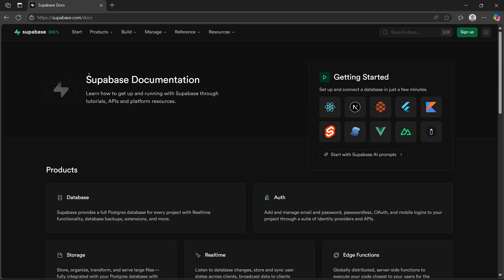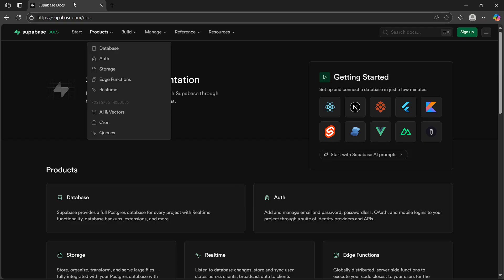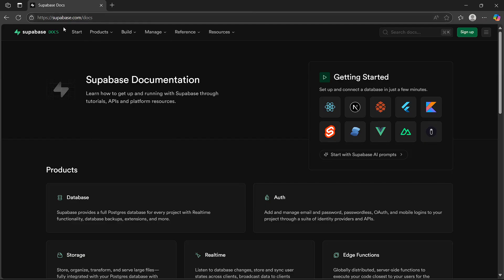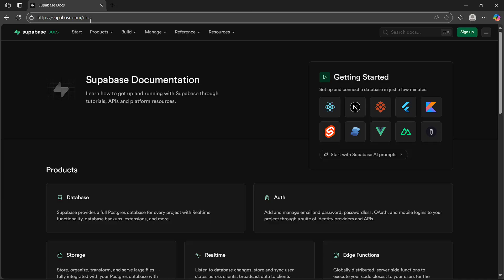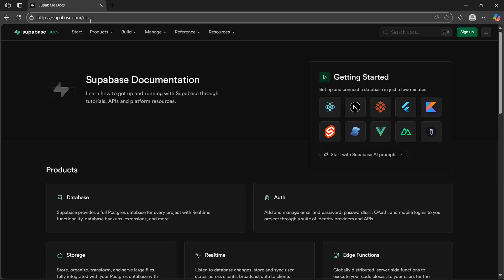How to Install Supabase CLI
In this video, I'll show you how to set up the supabase cli on your system. The method is very simple and clearly described in the video. By following all the steps in the video, you'll be able to easily learn how to set up the supabase cli on your system.